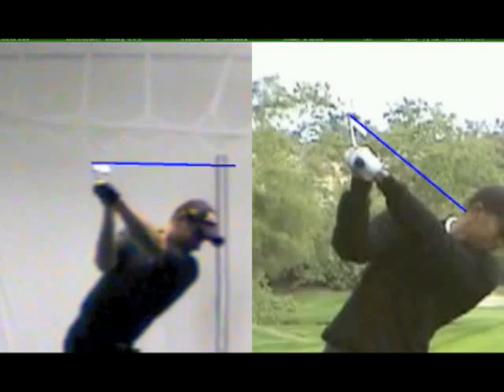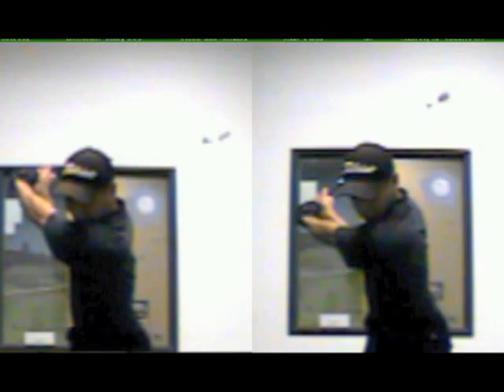Top Swing Position